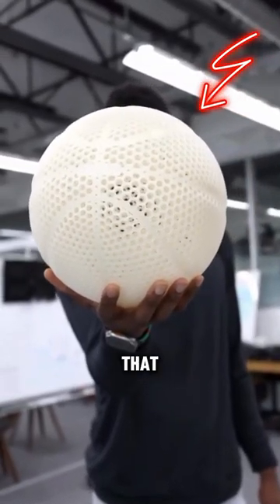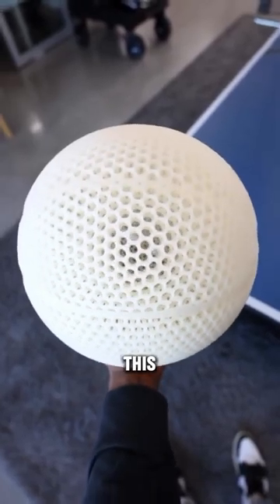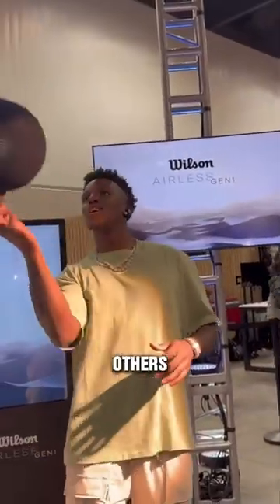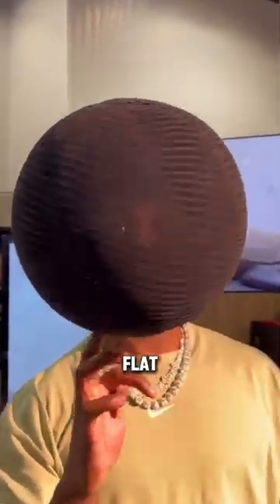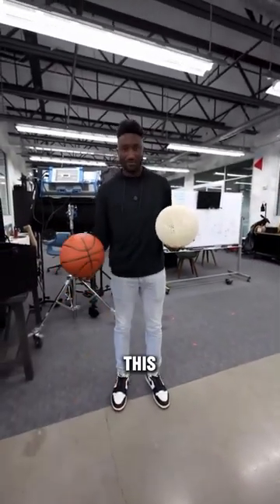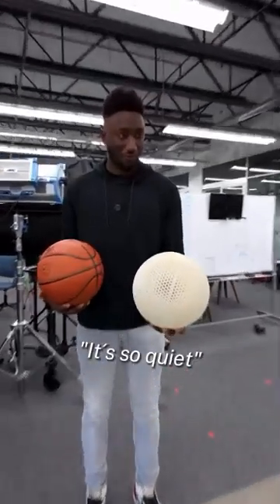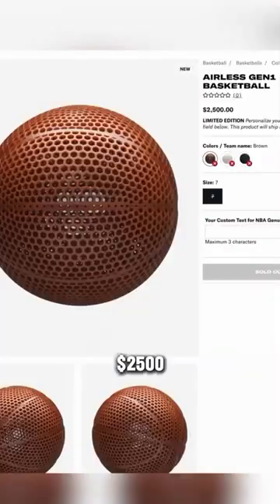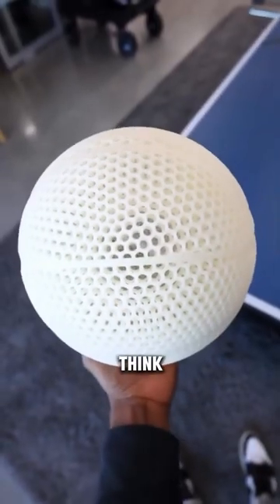The First Airless Basketball 🏀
sports basketball First 3D Printed Basketball which is completely Airless

Credits: thescore Via IG